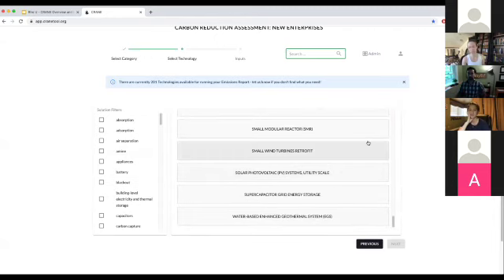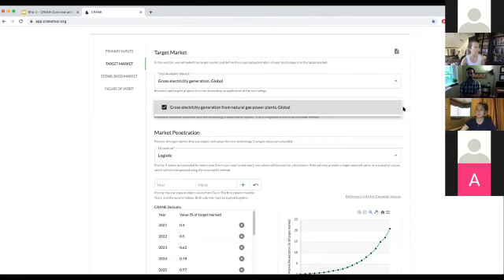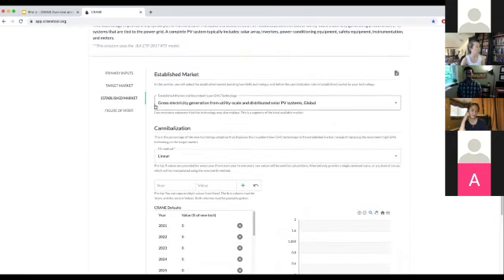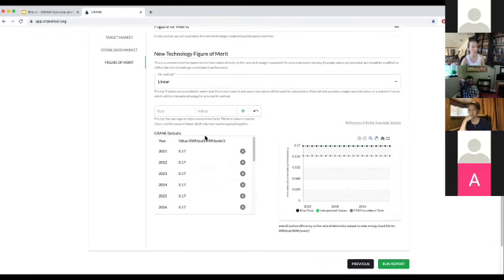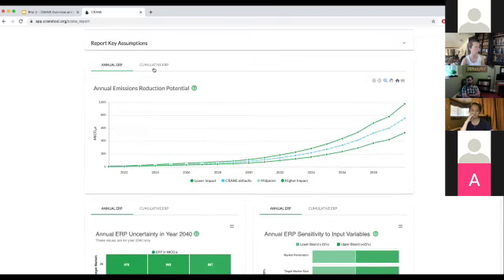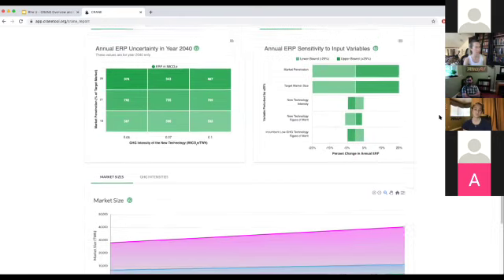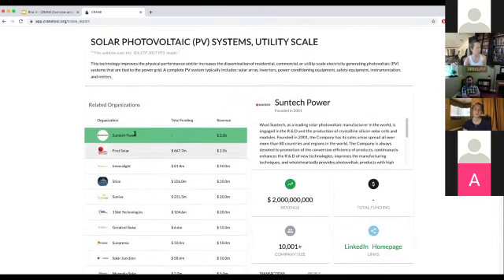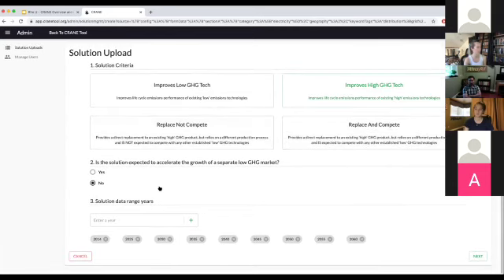CRANE Demonstration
CRANE:  Carbon Reduction Assessment:  New Enterprises demonstration presented by Amber Gold, Data Scientist for Rho AI.